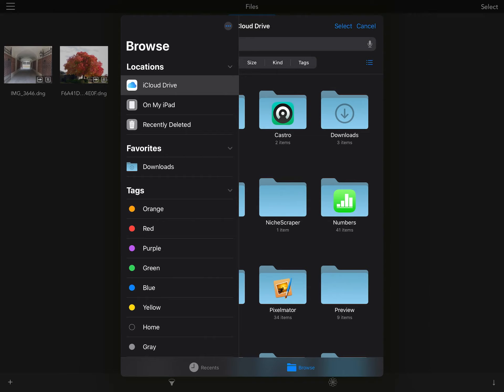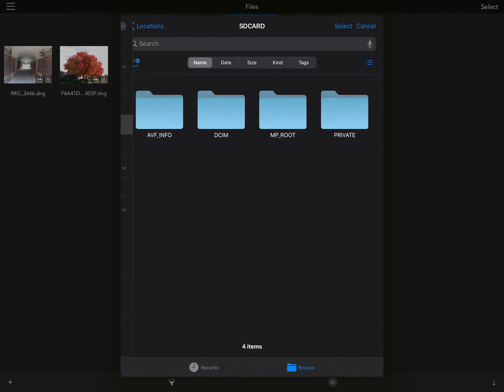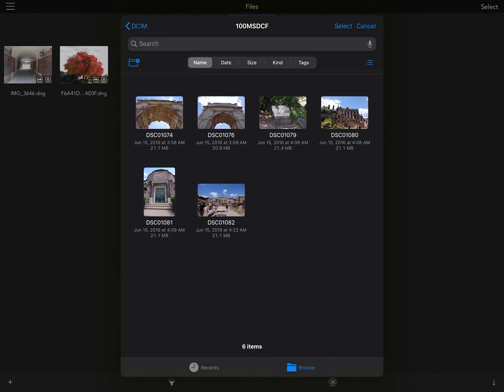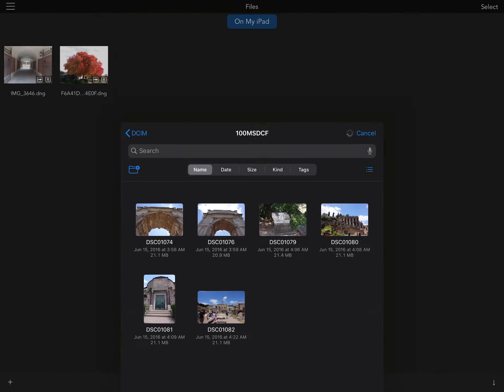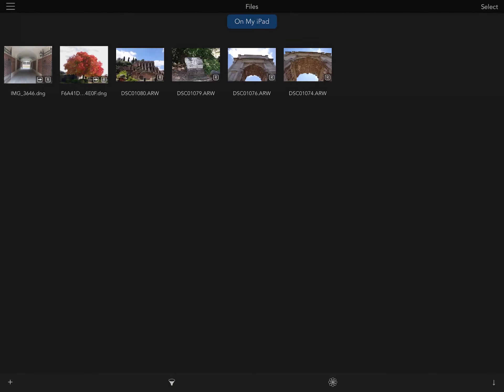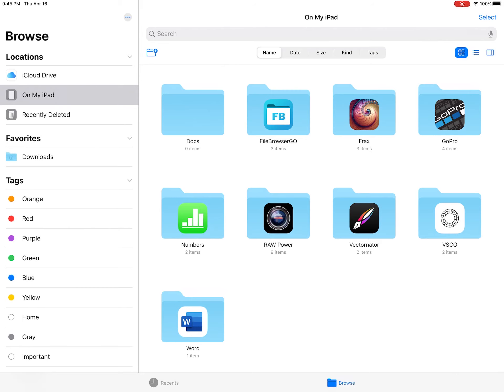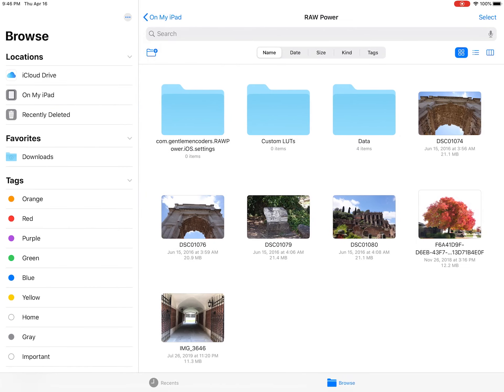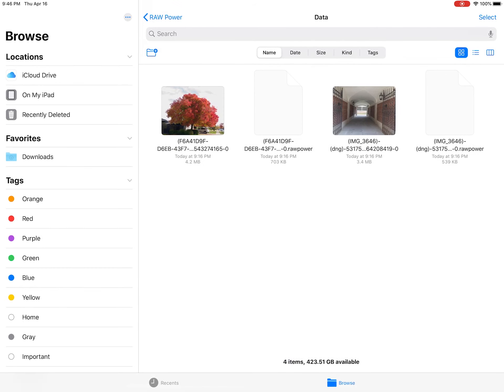RAW Power 3 for iPadOS: Files Import and Storage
Learn how to import from an SD Card directly into RAW Power!